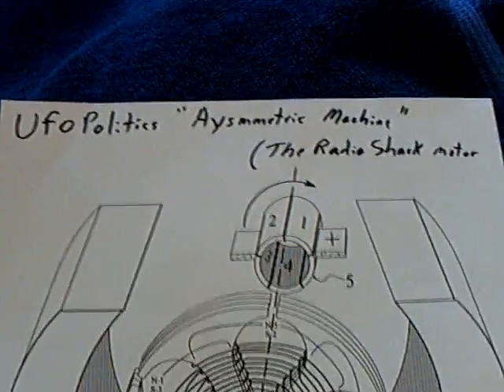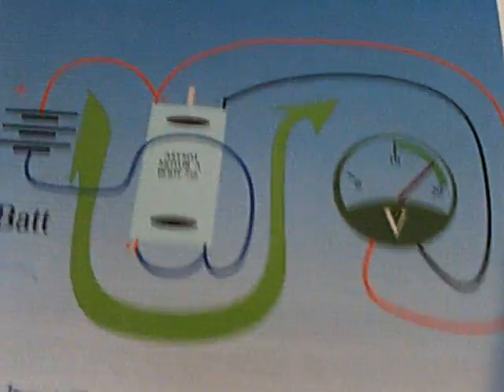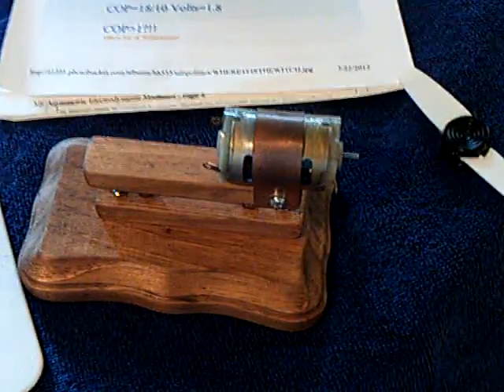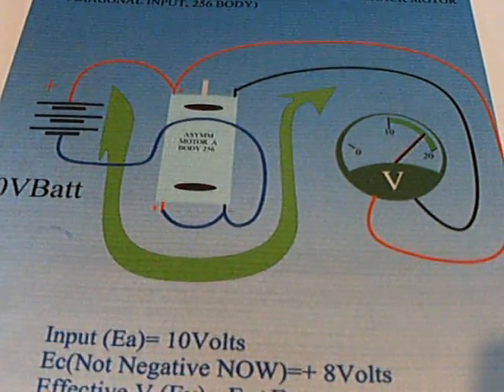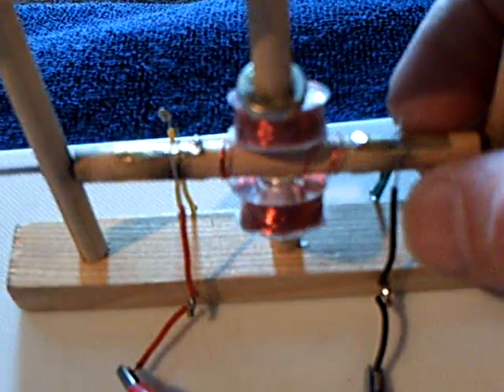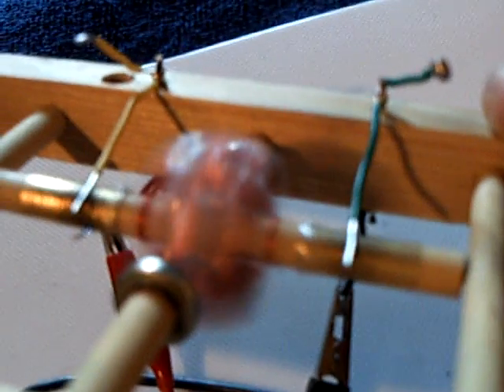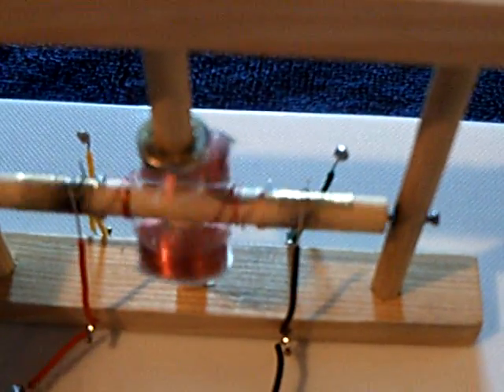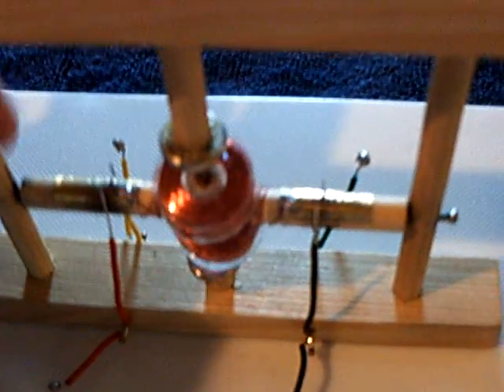Asymmetric motor learning tool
This shows a homemade super simple four contact electric motor "learning tool". I built this to help me understand how the Ufopolitics asymmetric machines work.  This simple motor runs but does not work correctly.  I should be able to figure out what is wrong and make it function correctly.  It might require building a second motor but the construction is very simple and quick.   By doing this I will learn and better understand the workings of the asymmetric motor.